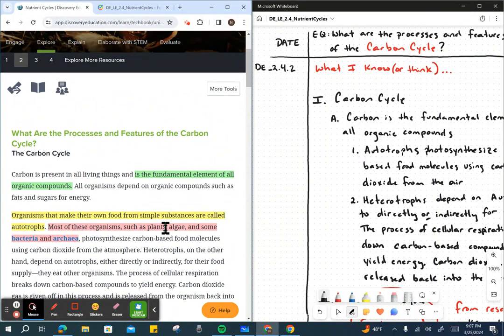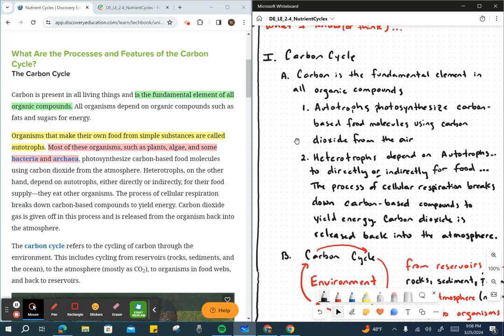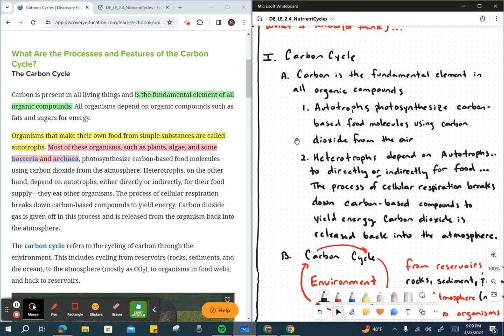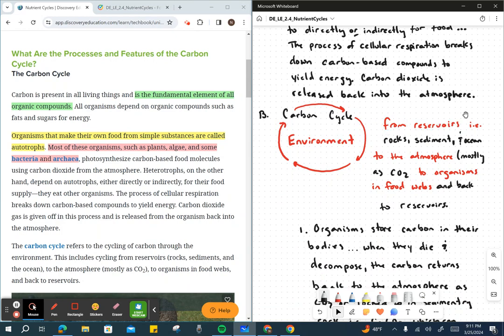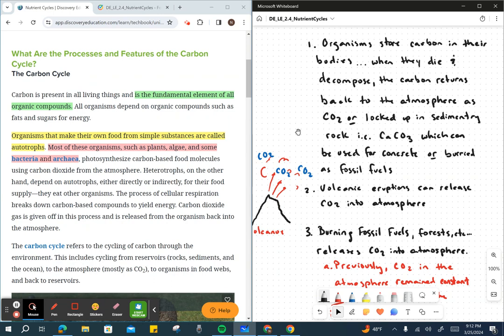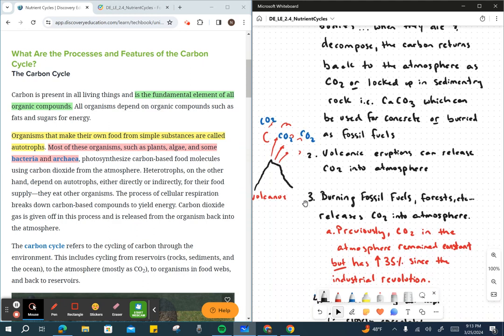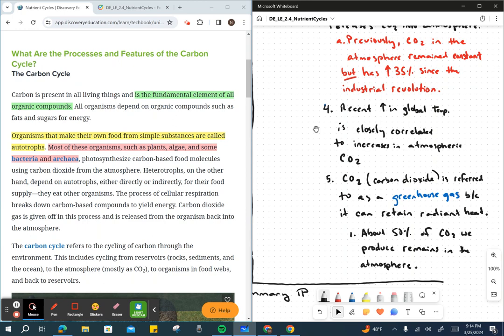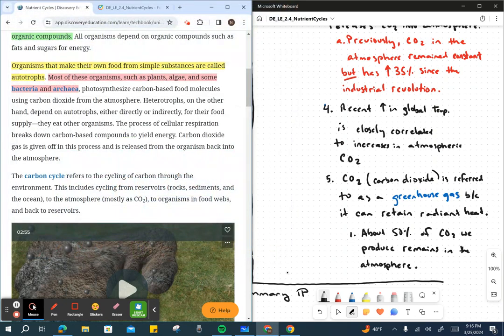DE_LE_2.4.2